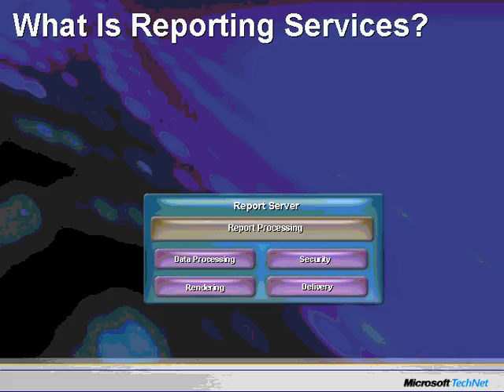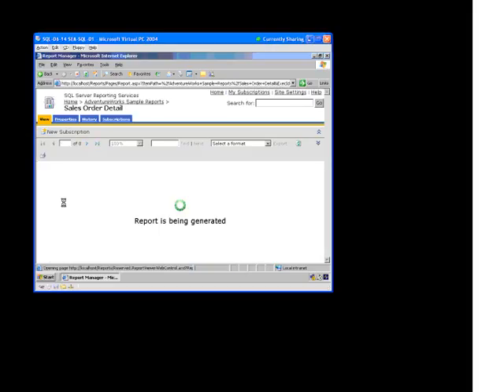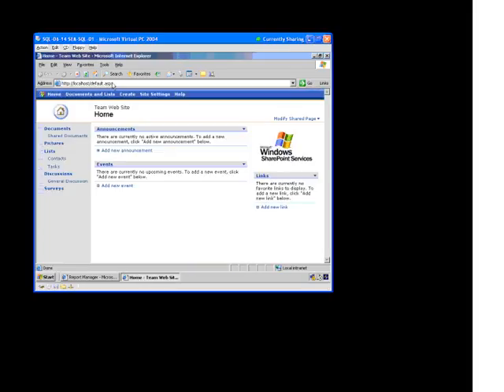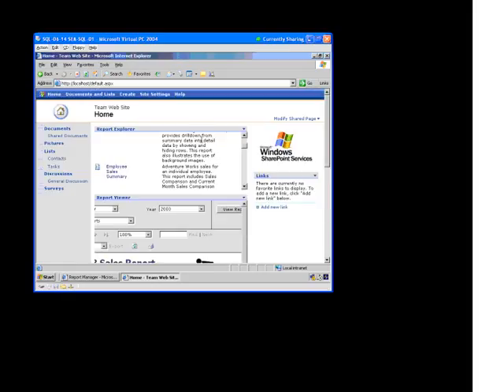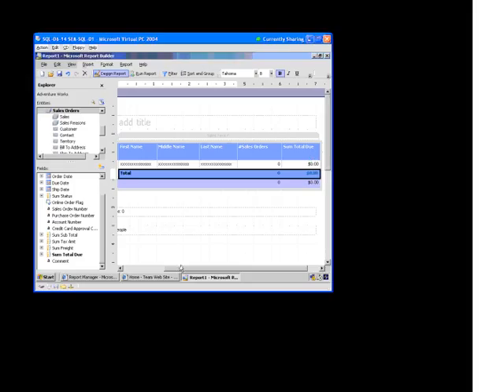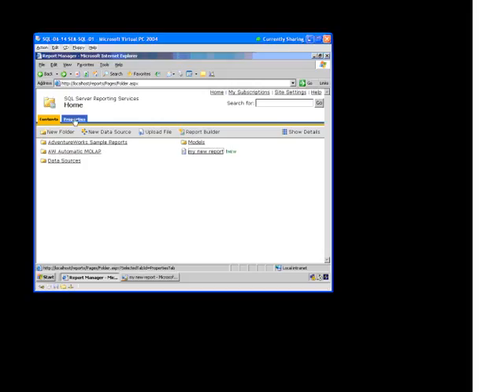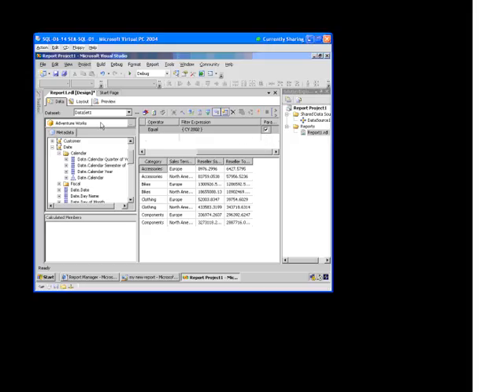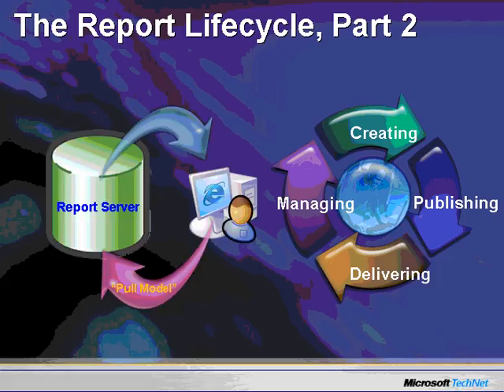TechNet Webcast Introduction to SQL Server 2005 Reporting Services Level 200